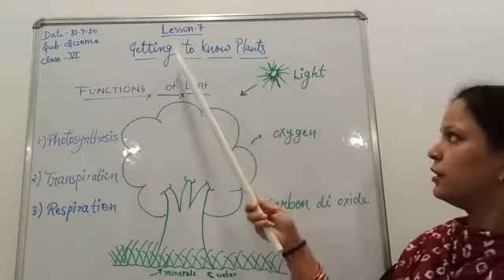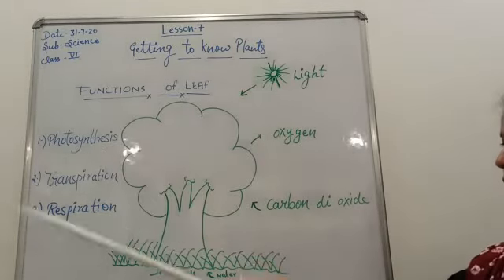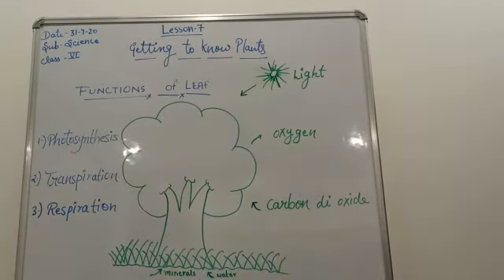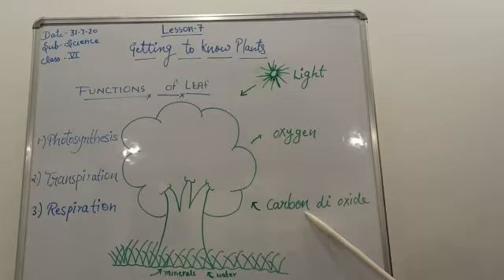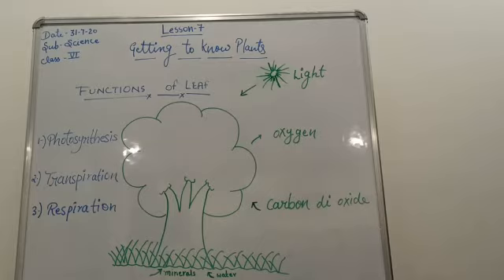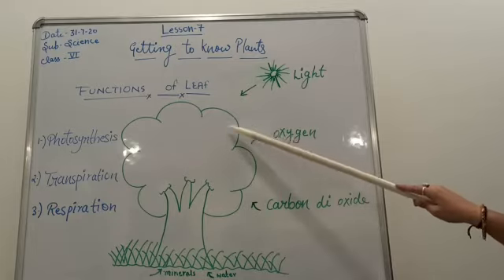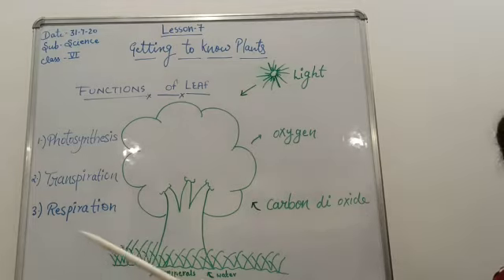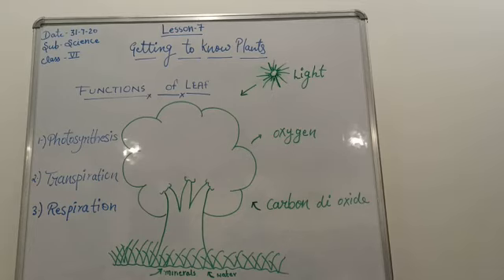CLASS VI SCIENCE FLOWER